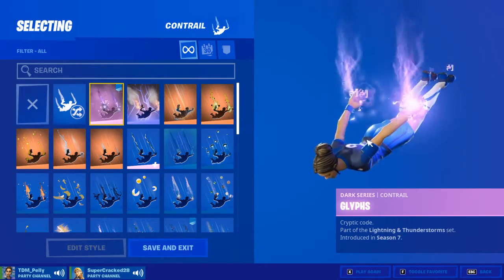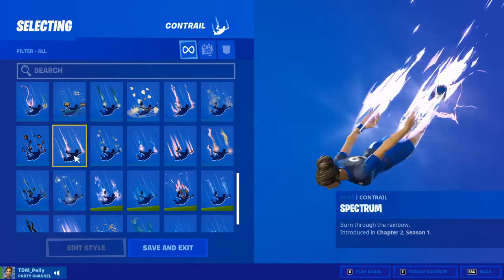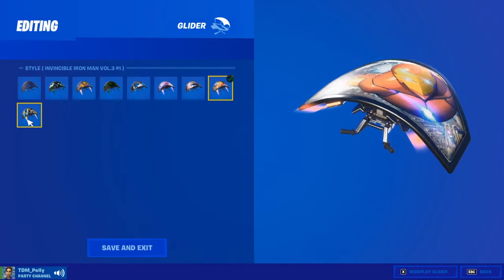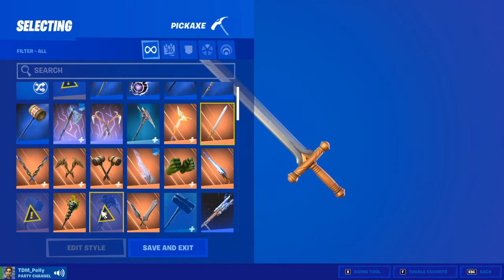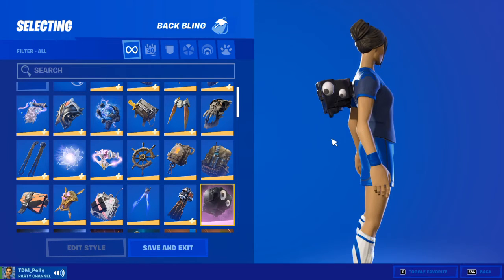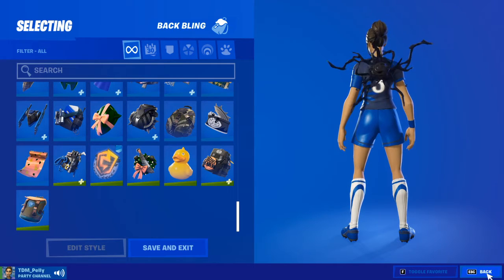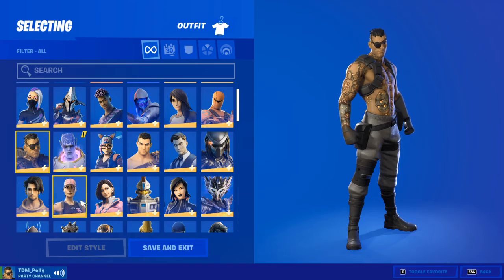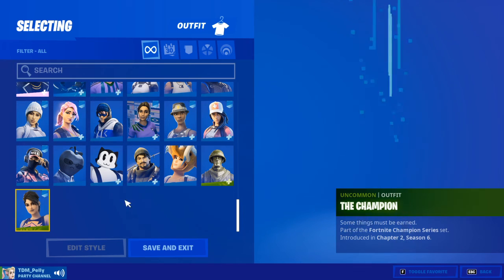My locker tour